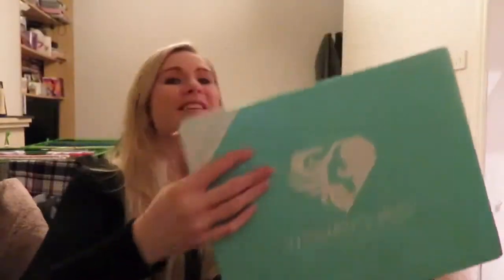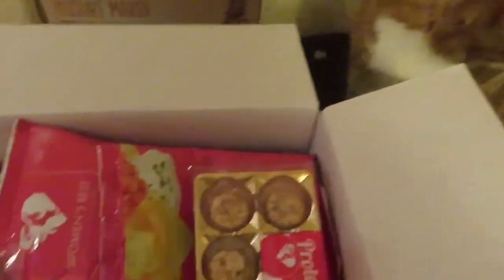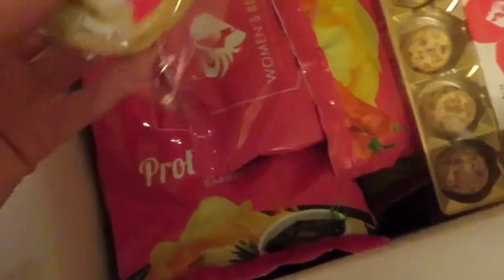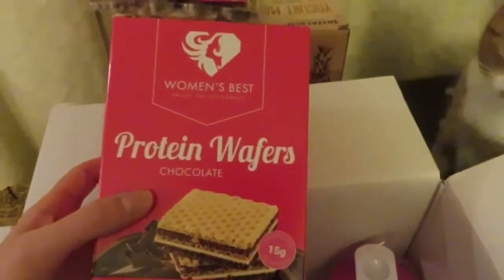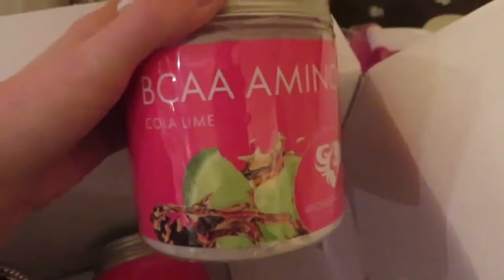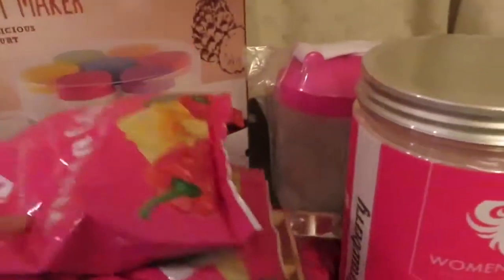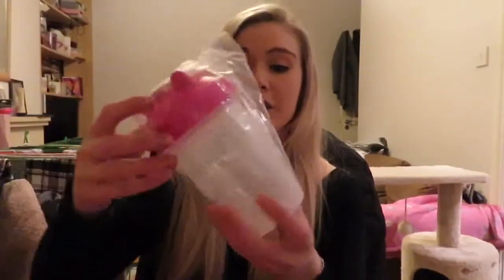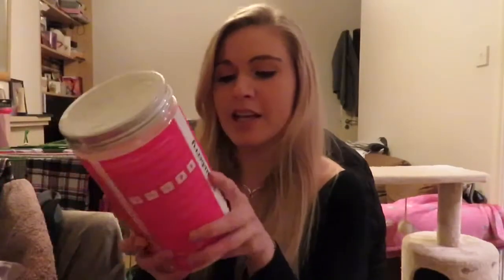Women’s Best Unboxing | Glutes Workout